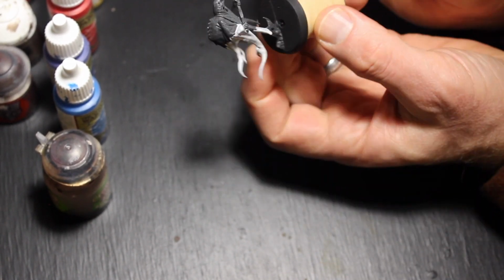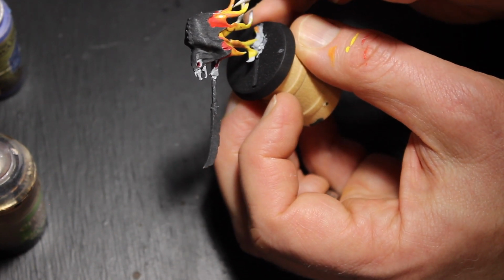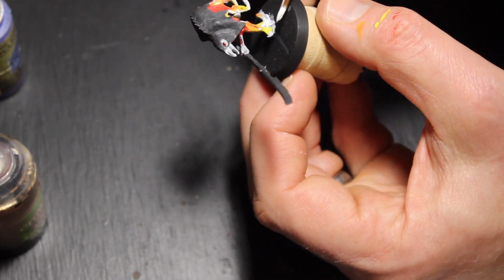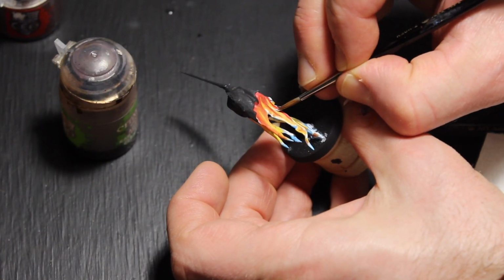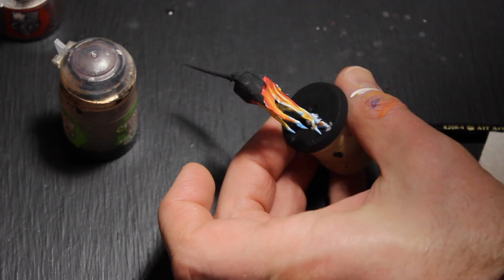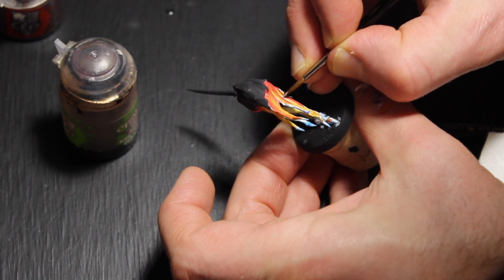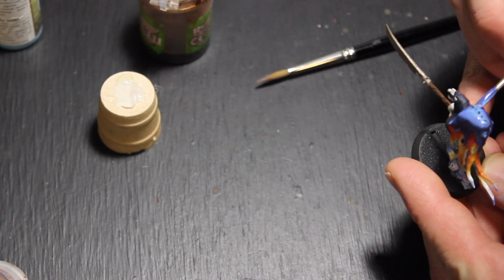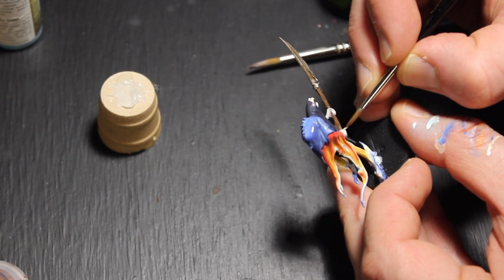How I Wet Blend Nighthaunts: February Mini Challenge, Day 4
I like the reverse-flame color scheme for my Nighthaunts. To really sell that effect, the colors need to blend together like a natural flame. I practiced my wet blending skills on this Glaivewraith Stalker.  This is not the only way to blend colors, and I plan to try out other methods this month.

Tell me what techniques you use for blending in the comments.

Miniature:
Glaivewraith Stalker for Warhammer Age of Sigmar by Games Workshop